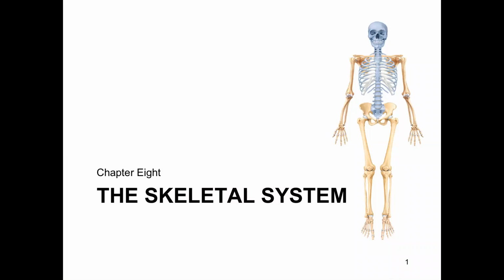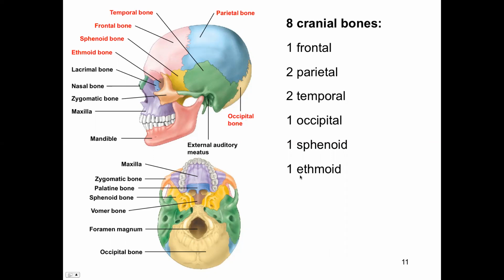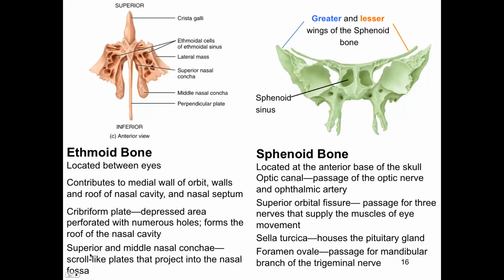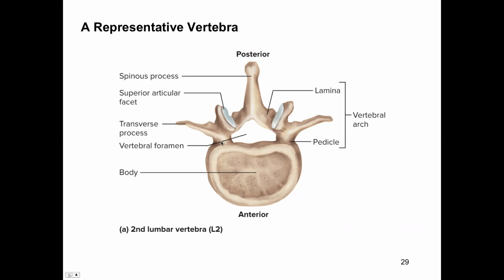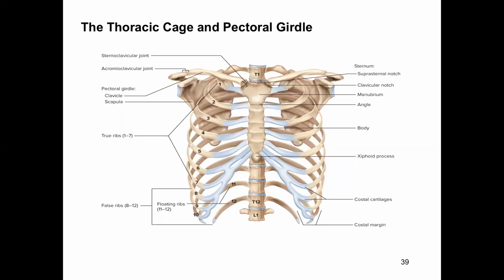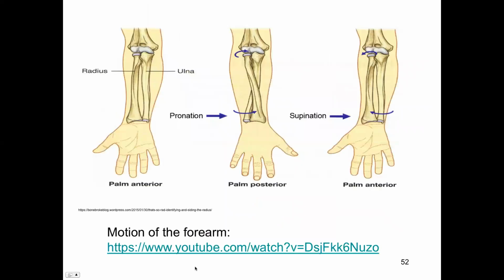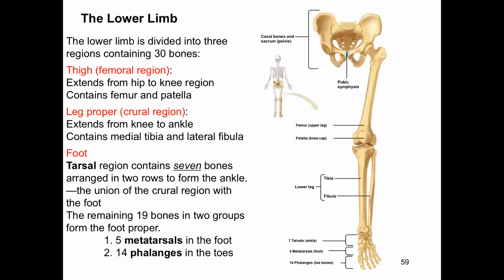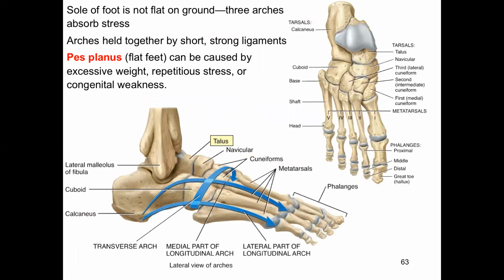Anatomy and Physiology - The Skeletal System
This video is Chapter 8 of an Anatomy & Physiology 1 course I taught. The purpose of the videos was to give my students a chance to hear me talk through the in-class materials again to help them with their studies. The course was based on Anatomy & Physiology: Unity of Form and Function, 9th edition, by Kenneth Saladin but the session really combines elements from all the A&P courses I have taught.

The topics from this chapter include a descriptions of the axial skeleton (all the bones of the skull, the ribs, the vertebrae and their details, the sacrum, the sternum and the hyoid), the appendicular skeleton (the pectoral girdle, the pelvic girdle and the bones of the arms, legs, hands and feet), The different categories of bone (by shape) sesamoid bones, bone markings, sutures, fontanels, sinuses, intervertebral discs and spinal curves. I hope this helps your studies.